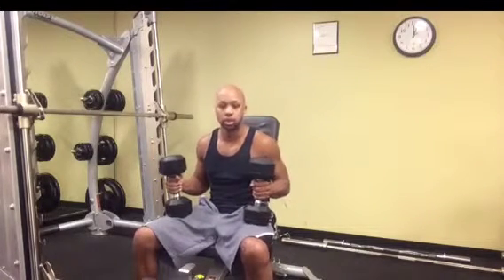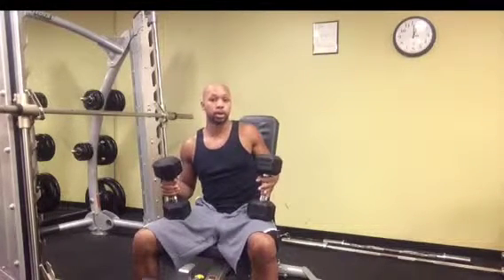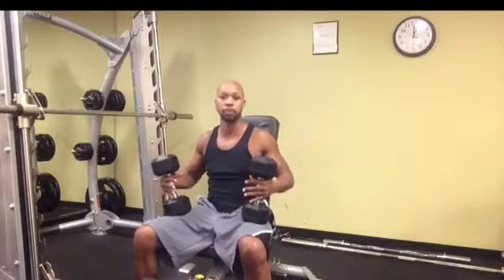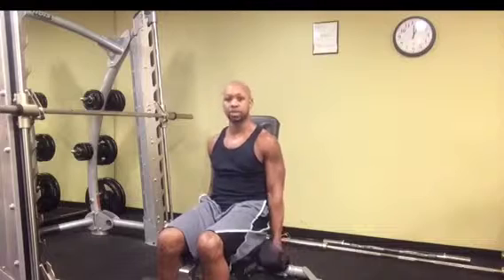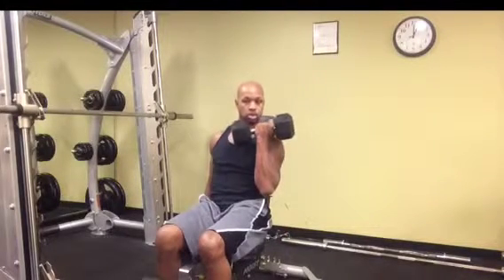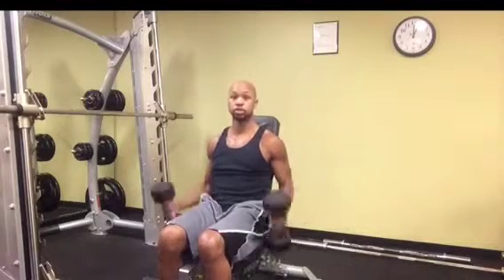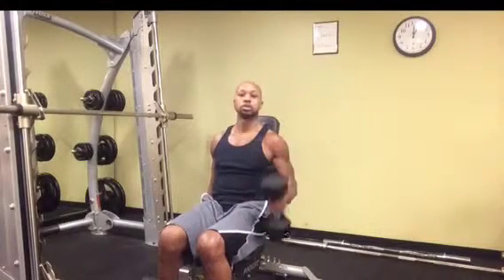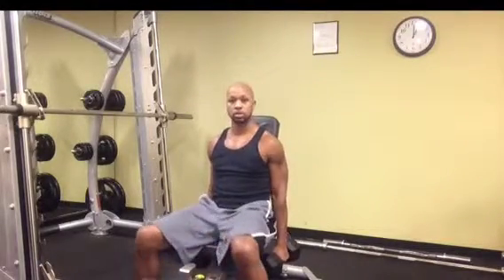Seated Dumbbell Curl